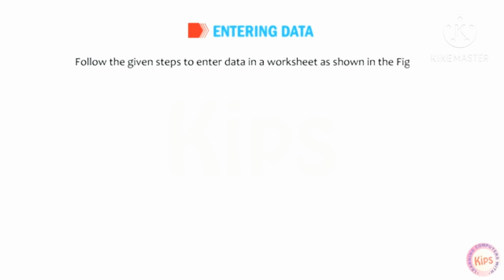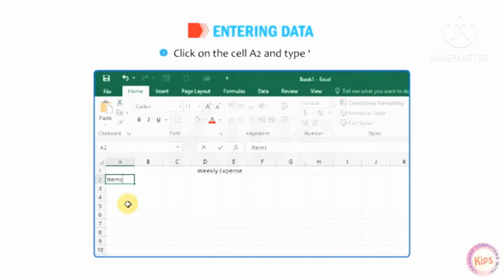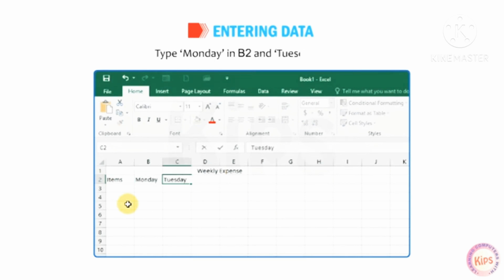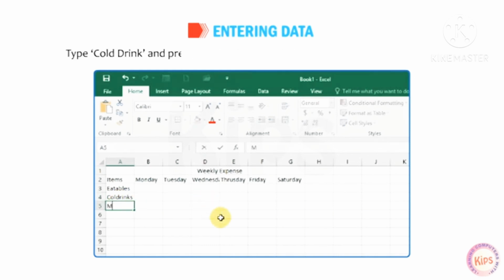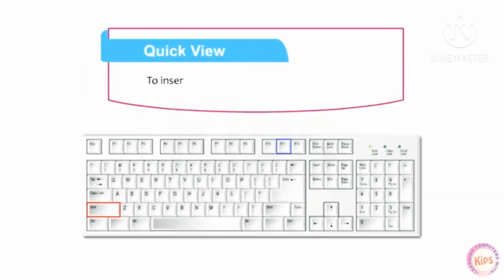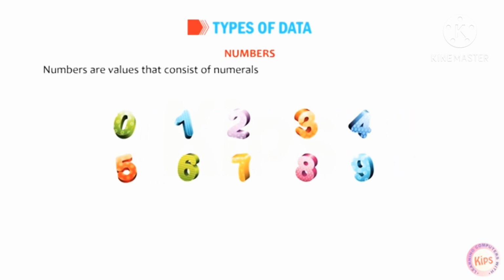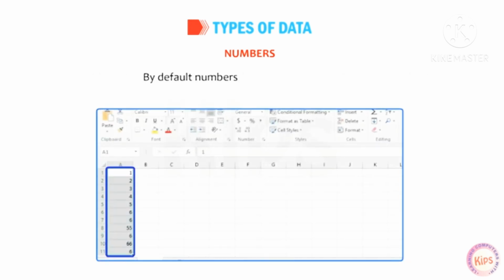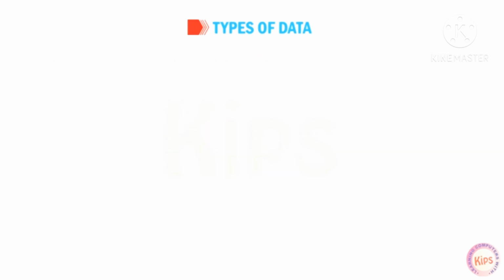Class-5 Ch. 9 Microsoft Excel 2016 Part-3